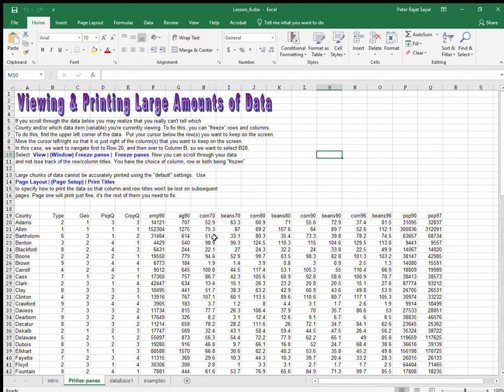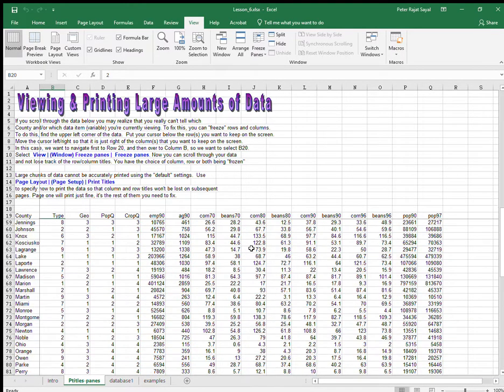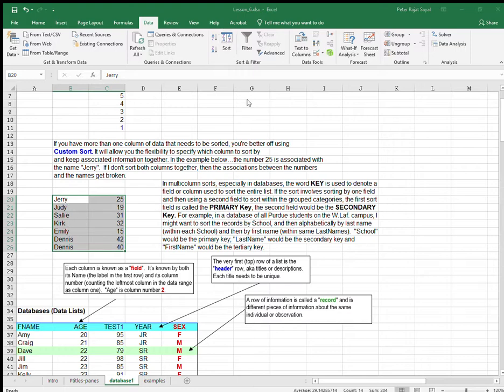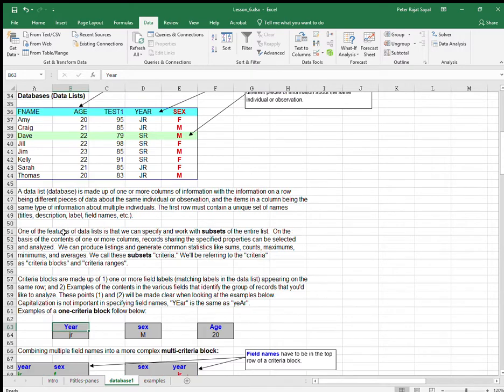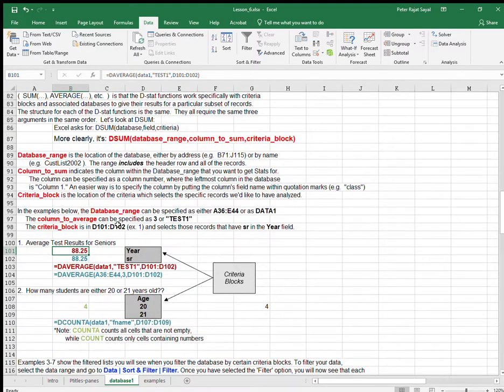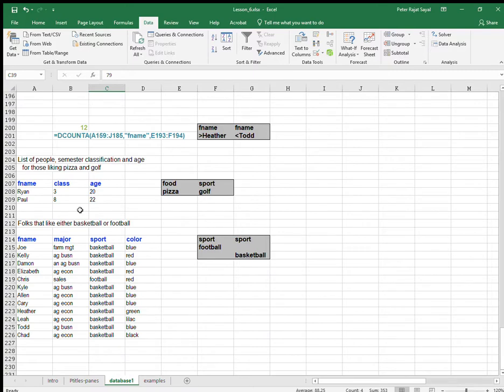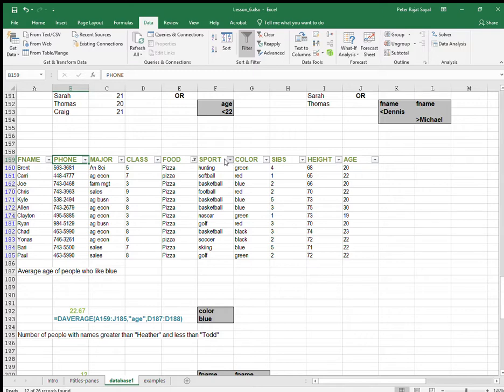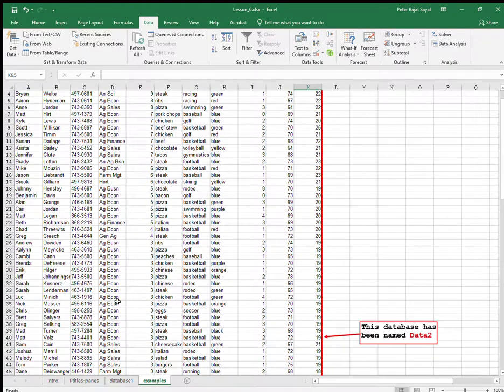Lesson 6 xlsx Excel 10 3 2019 4 02 32 PM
Freeze panes and databases